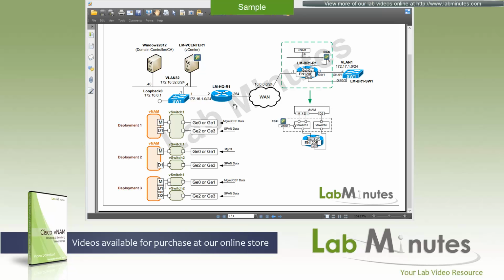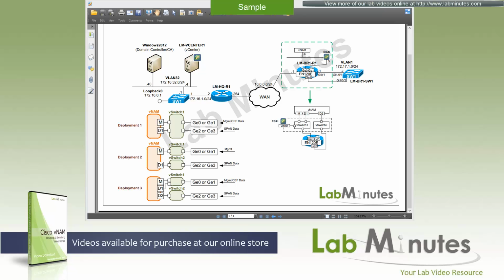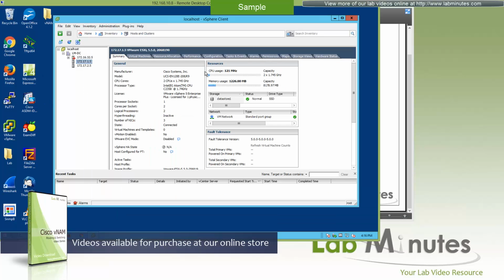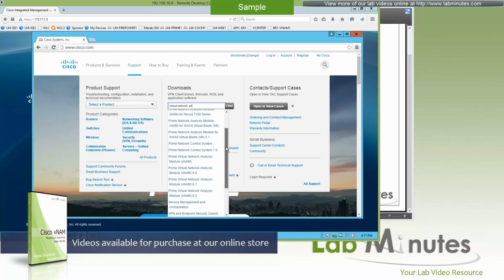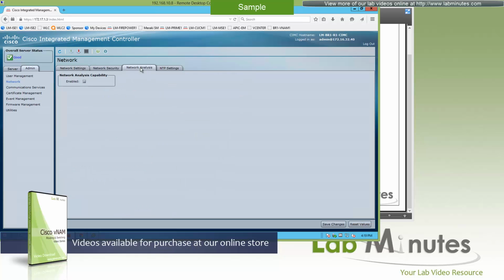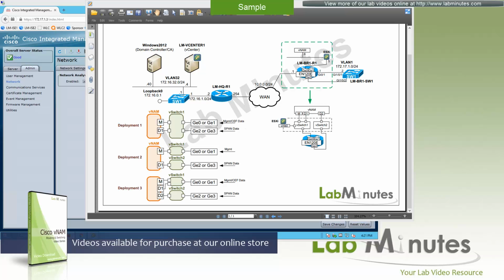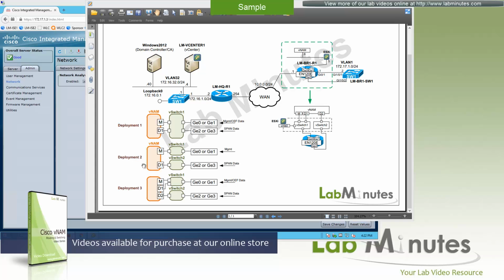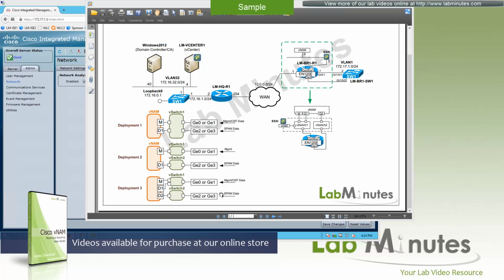LabMinutes# RS0076 - vNAM Installation